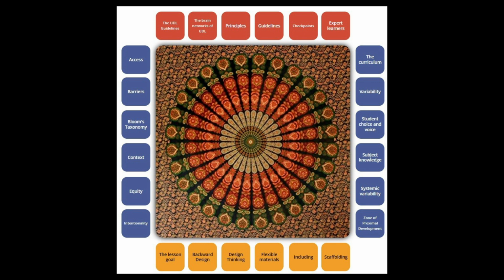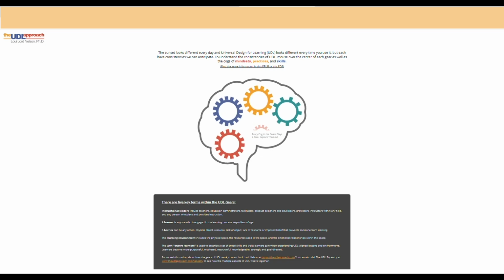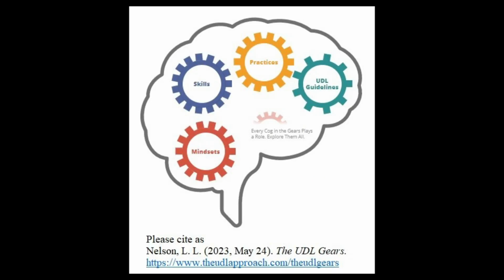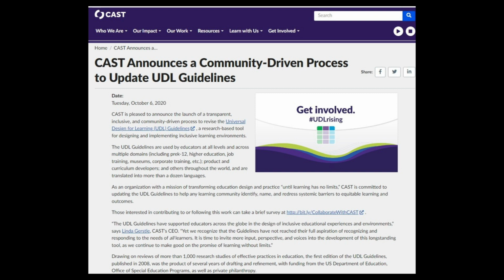UDL in 15 Minutes announces The UDL Gears (with audio descriptions)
The ultimate UDL question is “what does UDL look like?” Loui shares how her new tool, The UDL Gears, helps UDL users in all fields and around the world shift that question to, "What are the consistencies of UDL application?" In this episode, guest host Dakota Hudelson (from episode 8) is asking the questions and Loui is the guest!